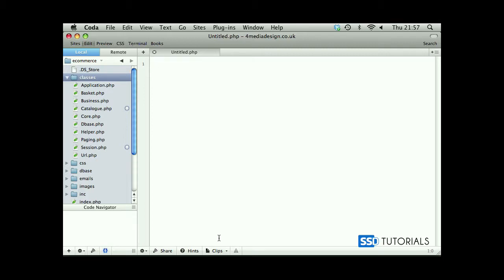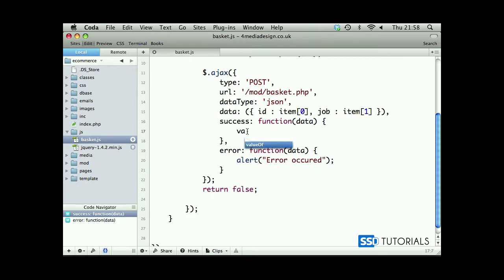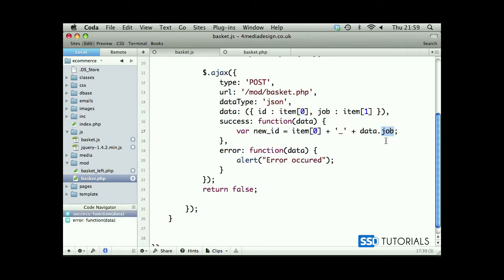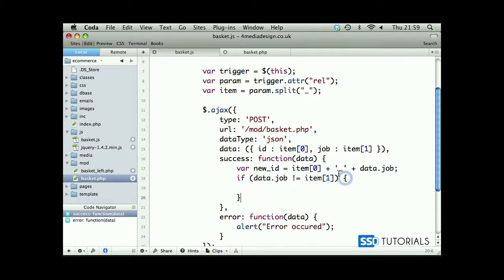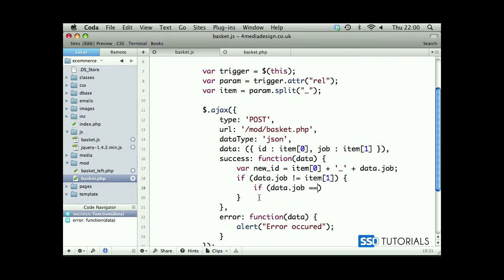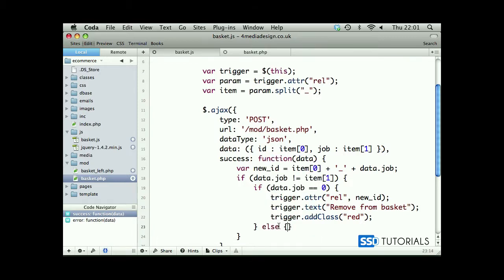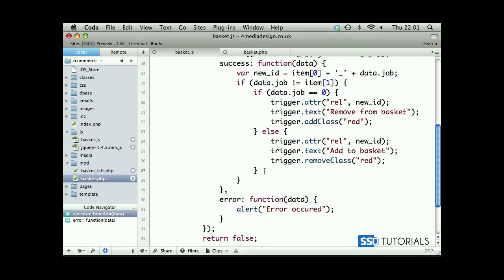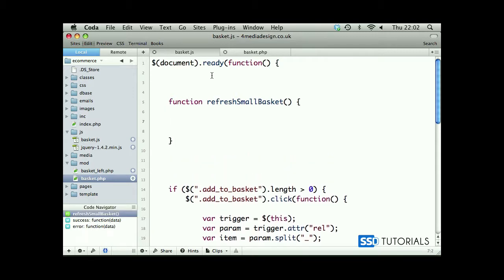06-07: E-commerce application with PHP, MySQL, Ajax and PayPal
Update small basket